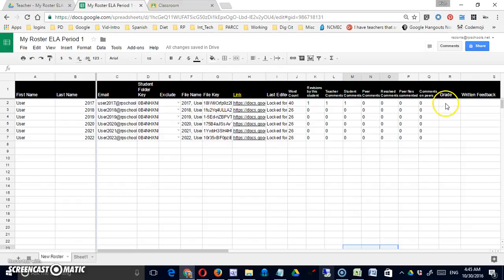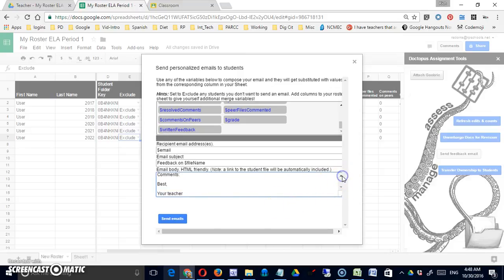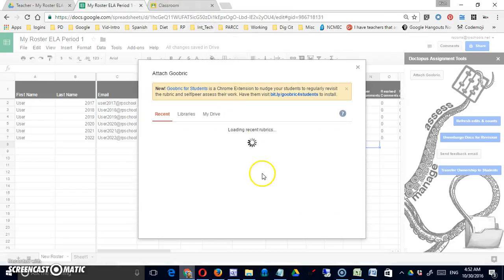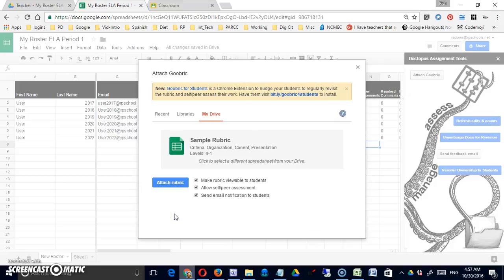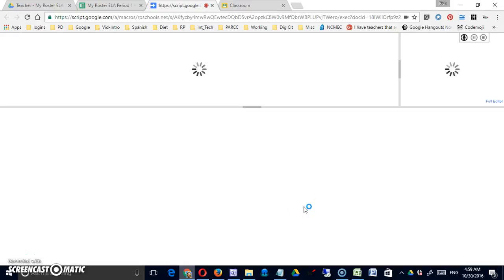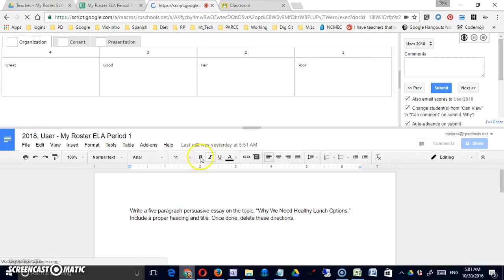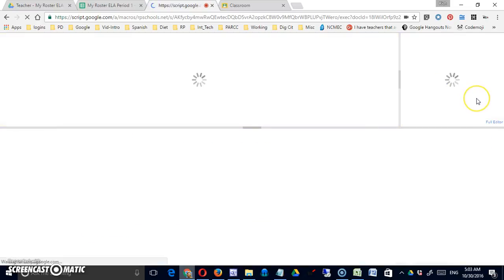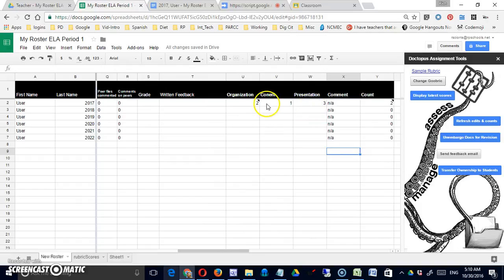Goobric: Setting Up and Using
In this video I will demonstrate the installation, setup and use of Goobric to assess student work using rubrics.